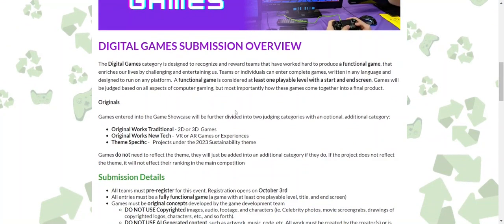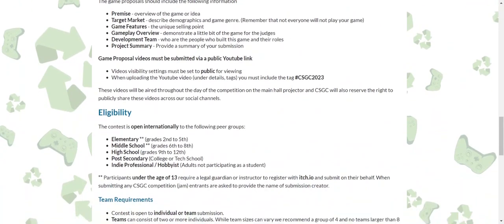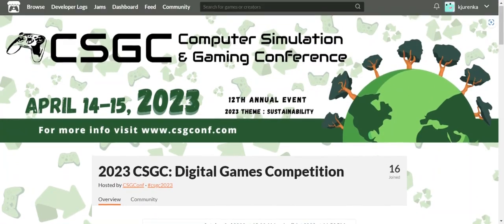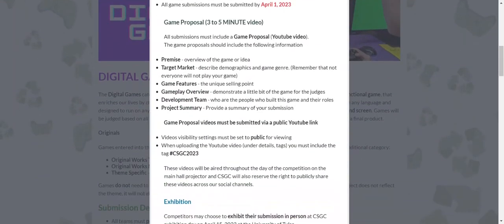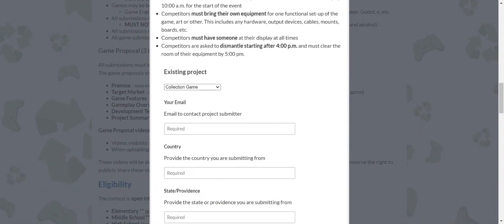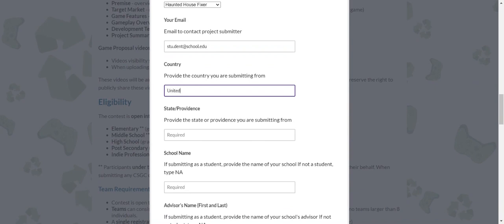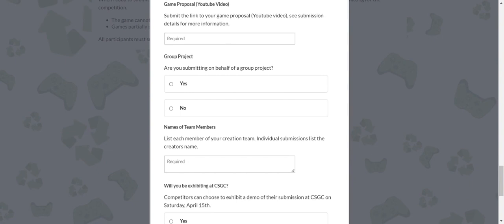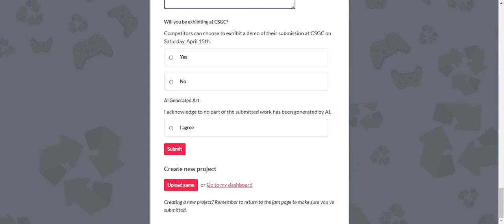CSGC Competition Submission Walkthrough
Make sure you are prepared to enter your award winning submission with this video, walking you through the entire process and answering common questions. CSGC has 6 competitions with awards up for grabs so don't miss your chance and make sure your submission is the best it can be!

Chapters:
0:00 Preparing to Enter your Submission
2:26 Entering in Information
6:06 Commonly Asked Questions